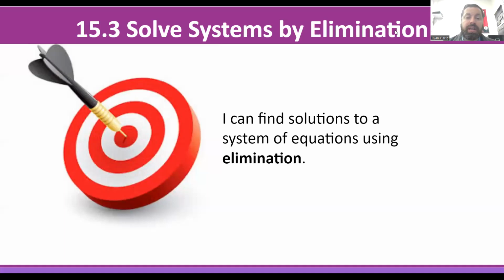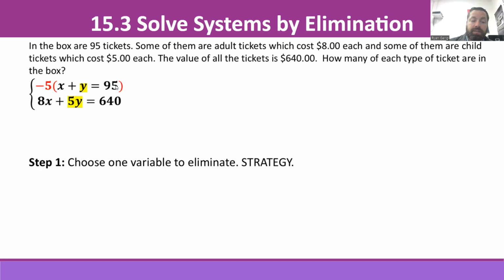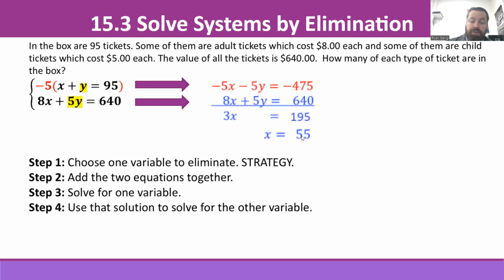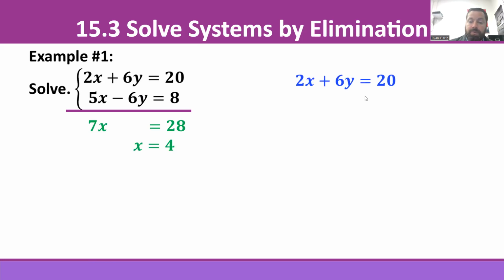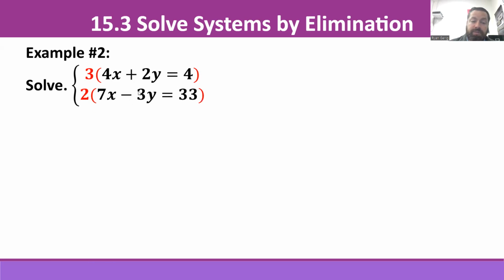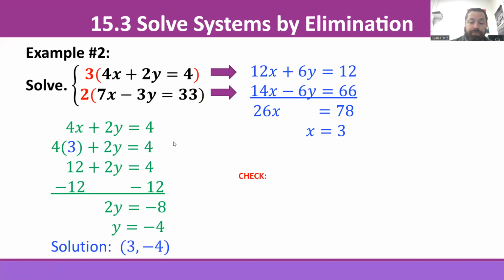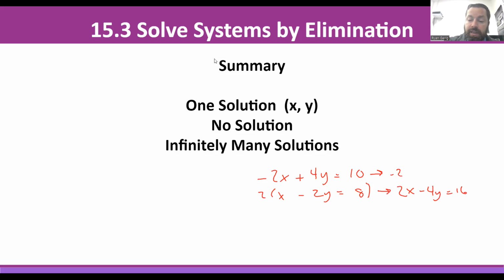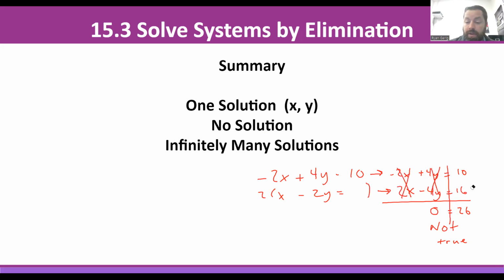eSACS 15.3 Elimination